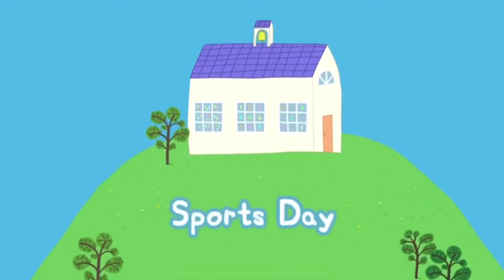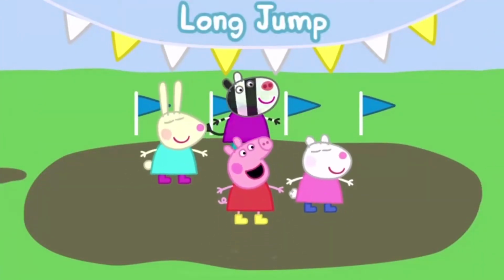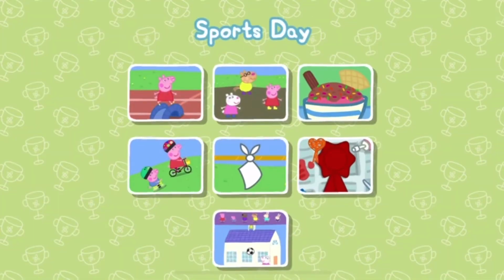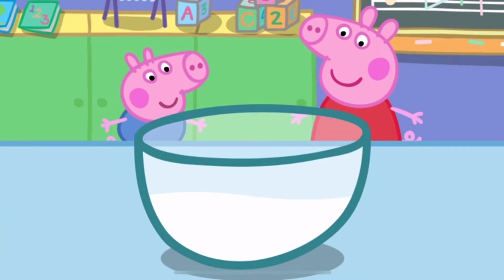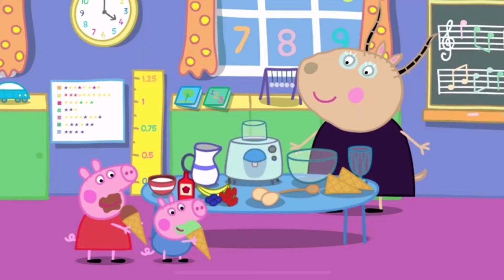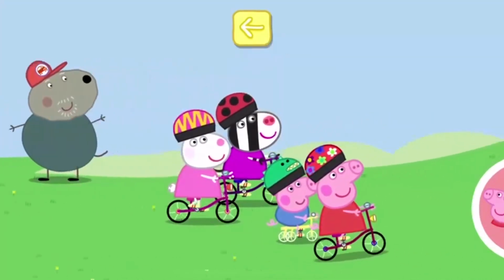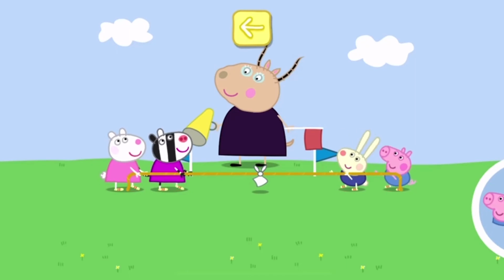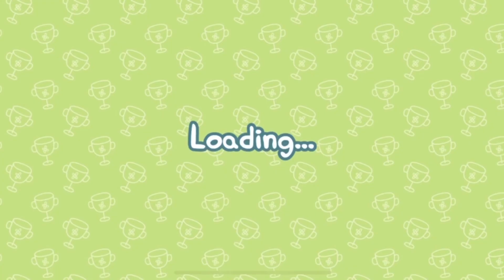Peppa Sports Day | Go to a sporting event Part 15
🍰🍰Peppa and her friends are going to a sporting event, and they're inviting you to join them! Fans of the animated TV series will love this sports-themed app. The app encourages preschoolers to explore Peppa's world of fun. There are fun-filled games, cartoon characters, songs and sound effects that kids love.

Features :
Obstacle race, play as a character of your choice and try to win first place.
Long jump, choose your jumper and jump the longest jump you can make.
Create your own flavor of ice cream and add in your favorite toppings.
Race against your friends on a bicycle.
Tug of war, choose your team and defeat the other team in a game of strength.
Create your own ribbon, decide what pattern the ribbon will have and what color you want it to be.
Create your own photograph by choosing a background of your choice and positioning the characters and other items you want to appear in the picture in any way you want.